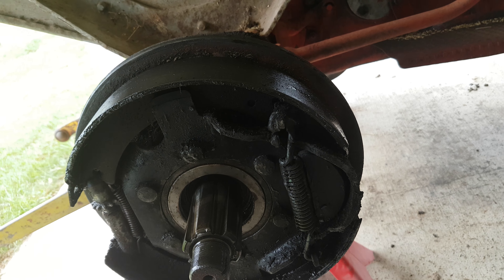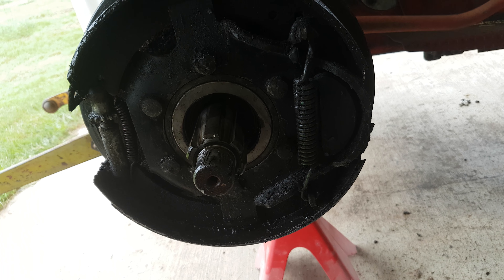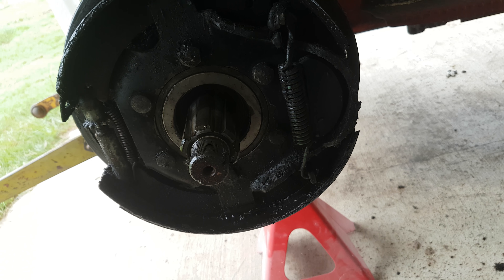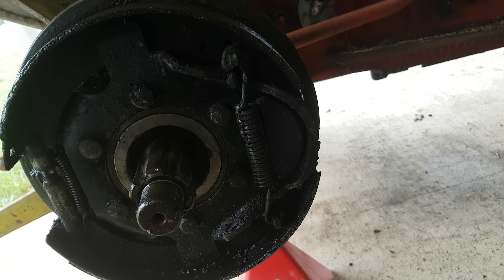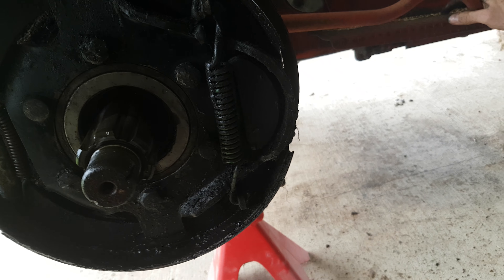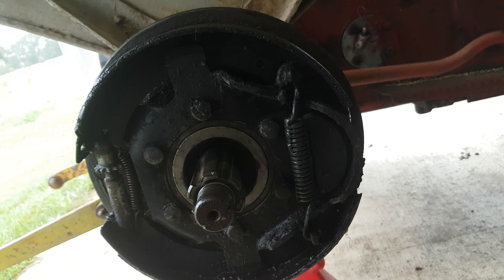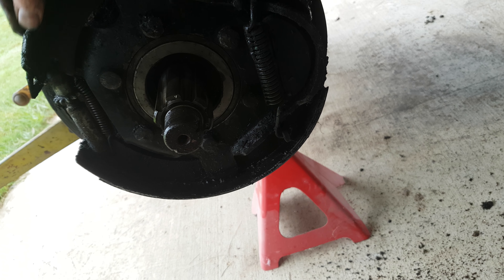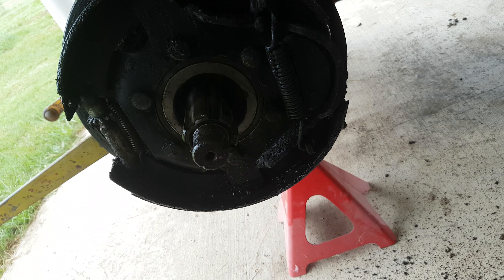Ford NAA 1953 Tractor - Rear Brakes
The rear brakes to the Ford NAA tractor. No wonder they didn't work. They were covered in oil, grease, and dirt. Mechanically all the parts still work, so nothing is broken. Before a good cleaning the brakes weren't stopping the tractor at all. I had expected to find worn out brake pads and even broken springs. After cleaning the brake pads the brakes started working again.